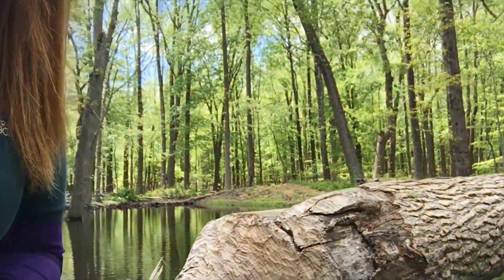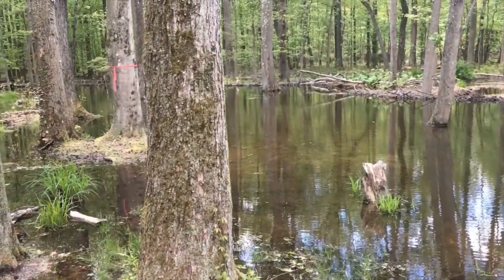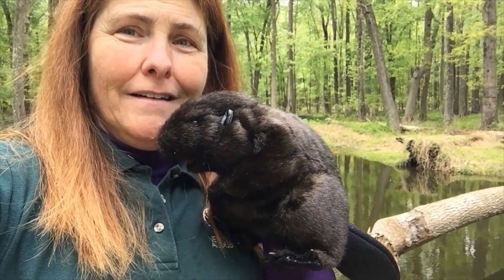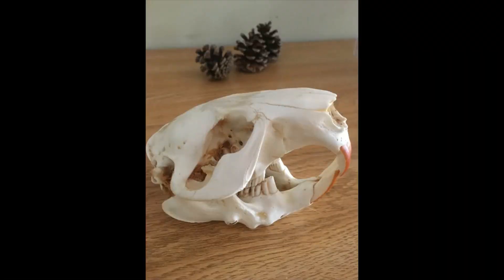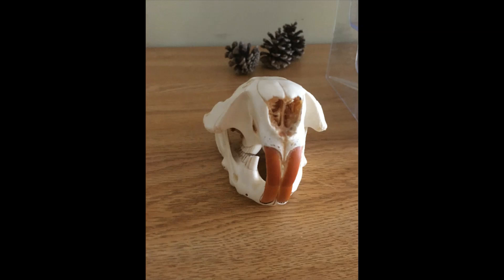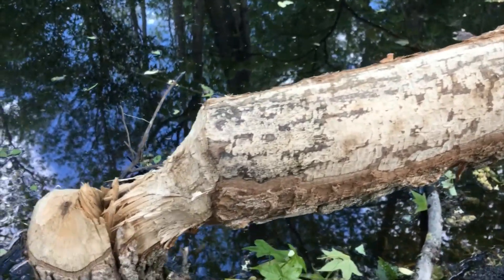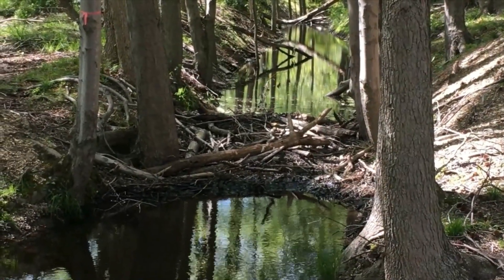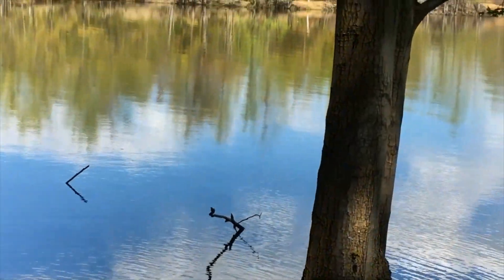Critter Talk with Miss Anne: Beavers at the Plainsboro Preserve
The first video in the series Critter Talk with Miss Anne is about Beavers. Beavers are found throughout NJ but because beavers are nocturnal, most people have never seen one. In this video Miss Anne discusses some of the adaptations of beavers. Follow her through the woods at the Plainsboro Preserve as she searches for signs of the busy beavers.